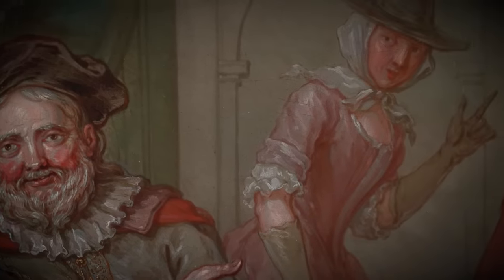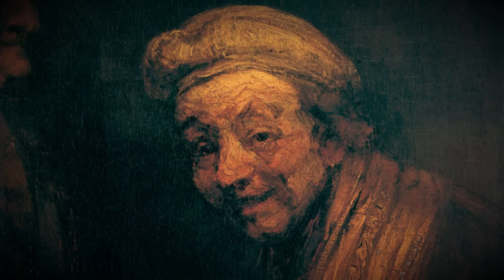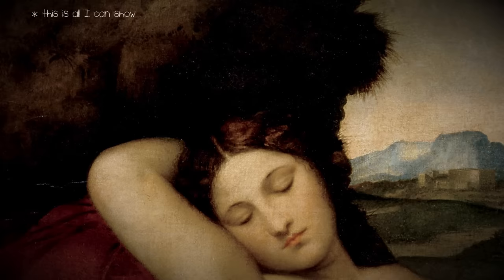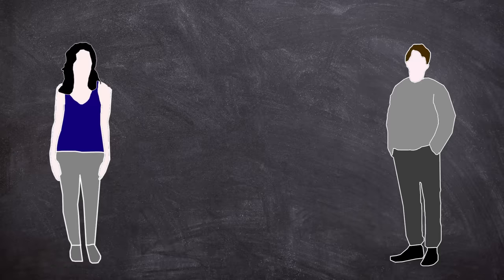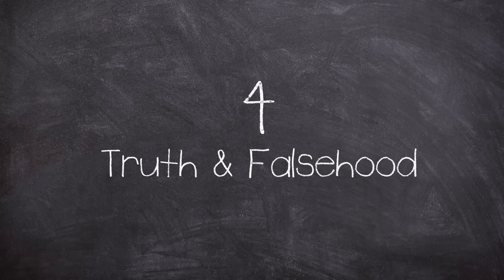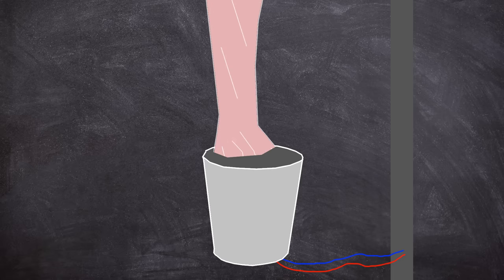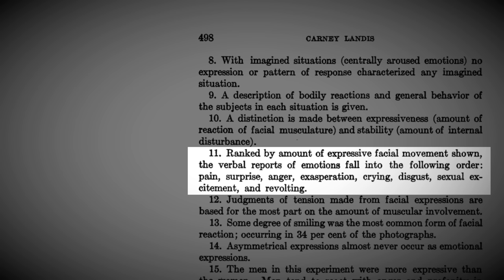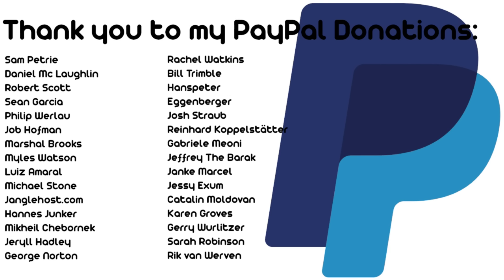The Dark Side of Science: The Horrors of the Facial Expression Experiment 1924 (Short Documentary)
In 1924 Carney Landis sought out to study human facial expressions, but in order to get authentic reactions he used some pretty horrific methods.

The experiments would involve men women and children alike, and get increasingly bizarre.

00:00 Intro
01:13 Background
05:34 The Experiment Before
11:59 The 1924 Study
28:18 Critisim

Schulze, R. (1912). Experimental psychology and pedagogy: For teachers, normal colleges, and universities. (R. Pintner, Trans.). George Allen & Co.

Langfeld, H. S. (1918). The judgment of emotions from facial expressions. The Journal of Abnormal Psychology, 13(3), 172–184.